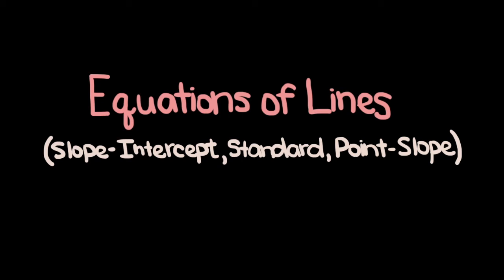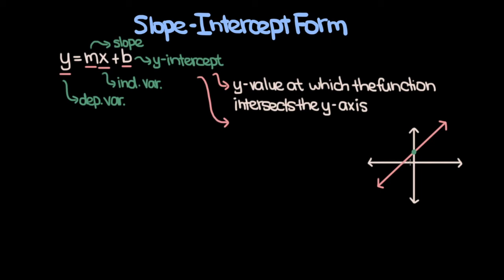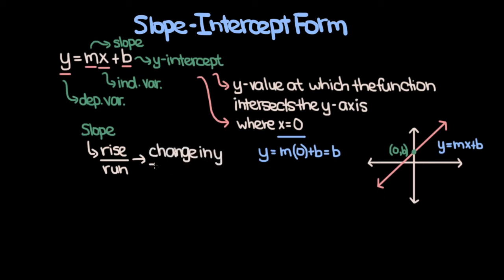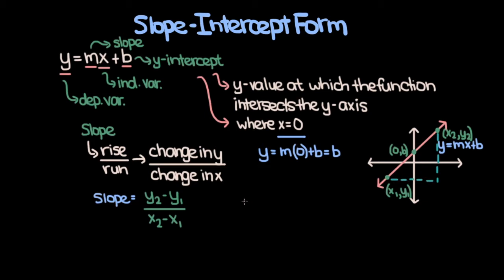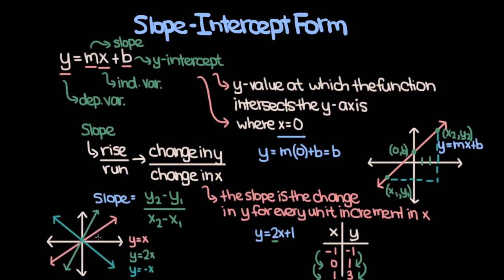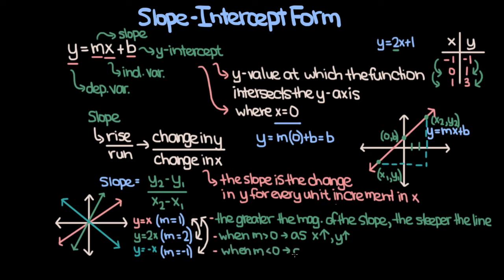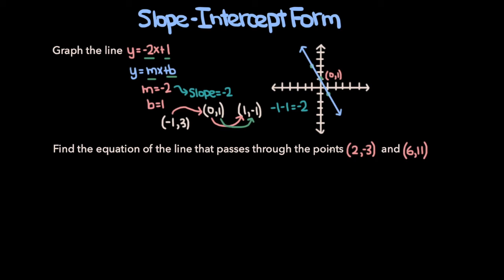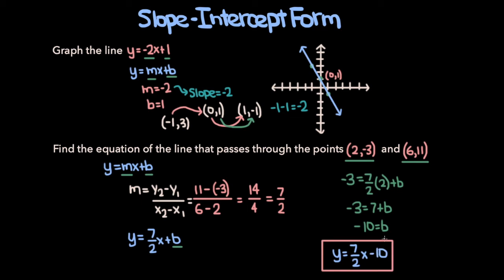Slope-Intercept, Standard, and Point-Slope Form — Comprehensive Guide (Algebra 2 Made Easy)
In this video, I cover the most commonly used forms to write the equations of lines: slope-intercept form, standard form, and point-slope form.

0:13 — Slope Intercept Form: y = mx + b [Slope Formula, Y-Intercept, Explanation, and Examples)
6:28 — Graphing Lines in Slope Intercept Form: y = -2x + 1
9:05 — Find Equation of Line That Passes Through (2, -3) and (6, 11)
11:30 — Point-Slope Form: y - y1 = m(x - x1)
13:45 — Standard Form: Ax + By = C